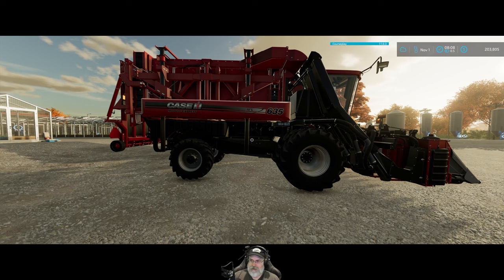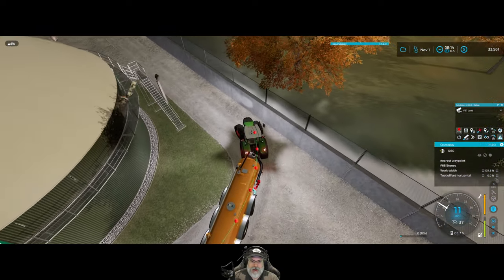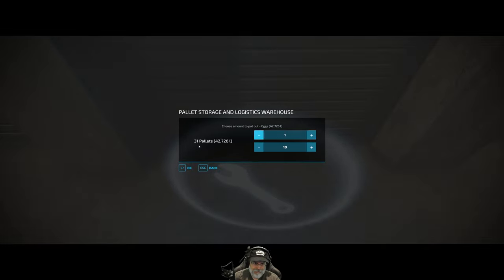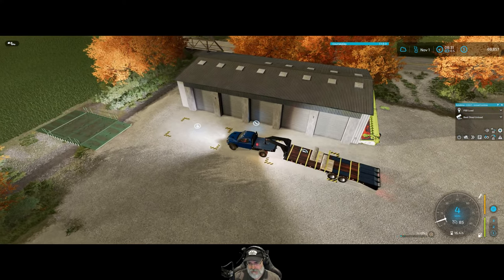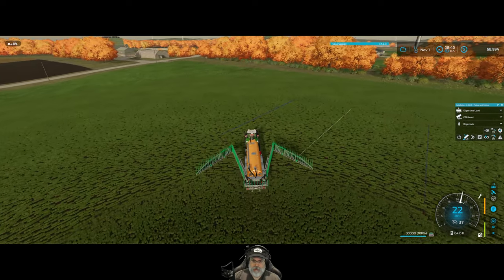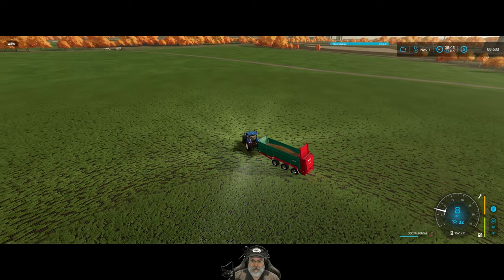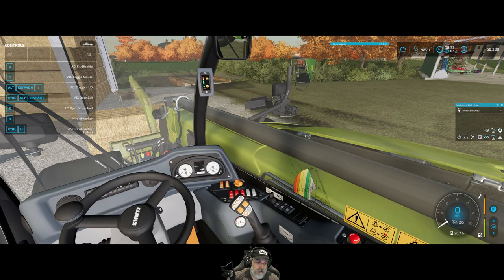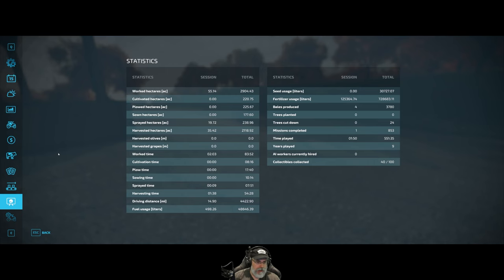Farming Simulator 22 Greenhorn Series | E142 A Lot of Work To Do!